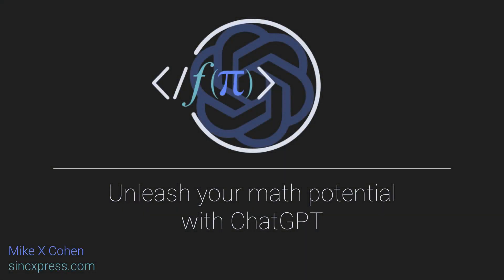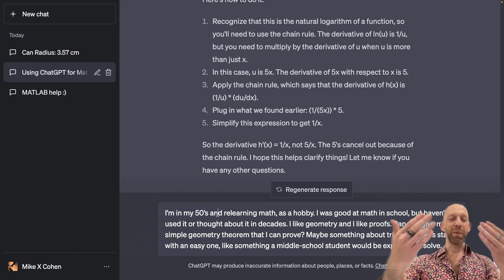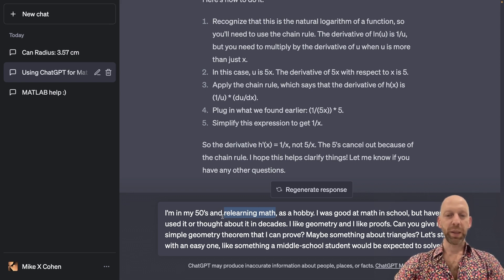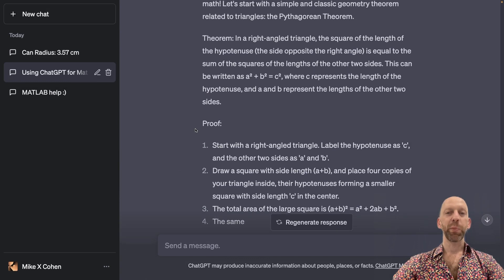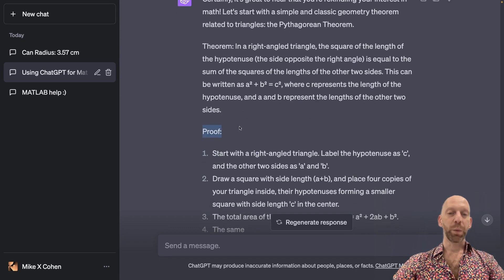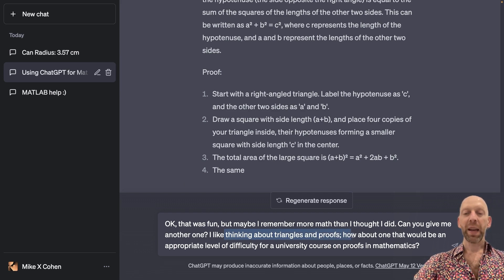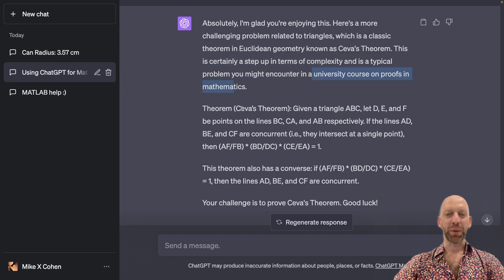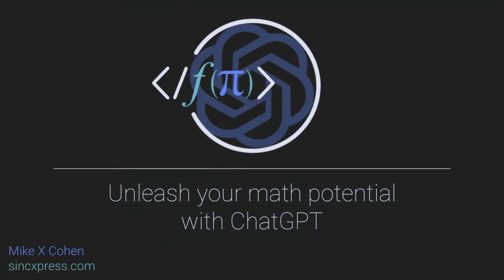ChatGPT can custom-tailor its explanation of math to your level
See how ChatGPT can be used to help you learn about concepts in mathematics.